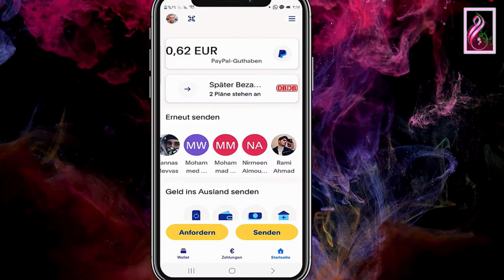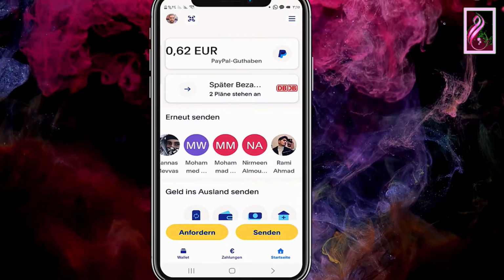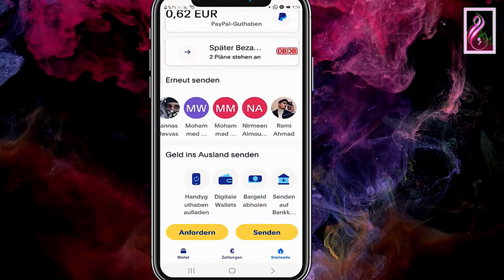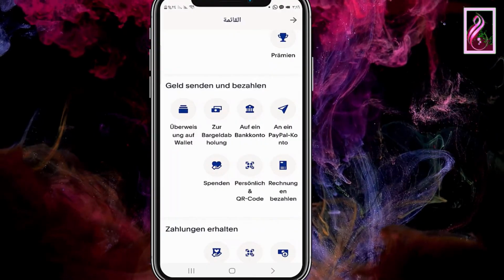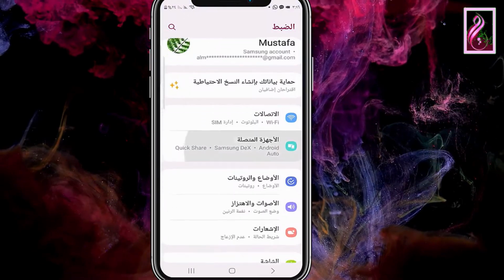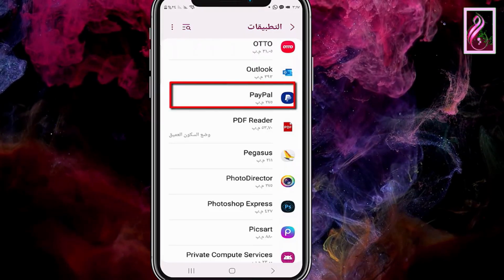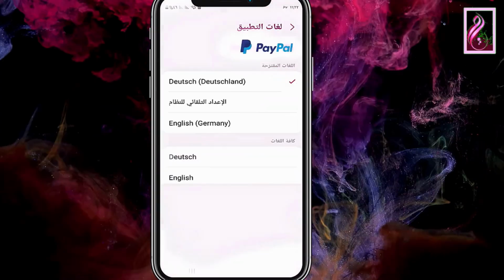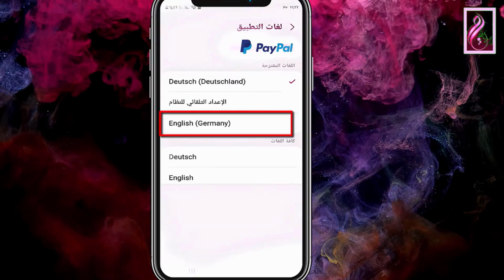How to change the language in the PayPal app 2026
change paypal language, in this paypal tutorial you will be learning how to change paypal language, so if you want to change your account language then you should watch this

هذه مجموعة هاشتاغات مناسبة لمنشور بعنوان “تغيير اللغة في تطبيق باي بال | How to Change Language in PayPal”: